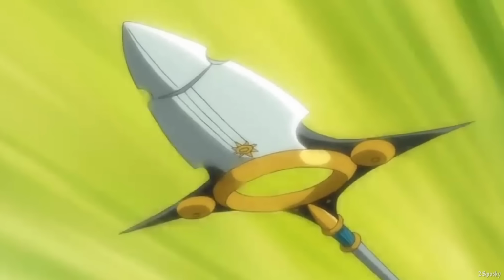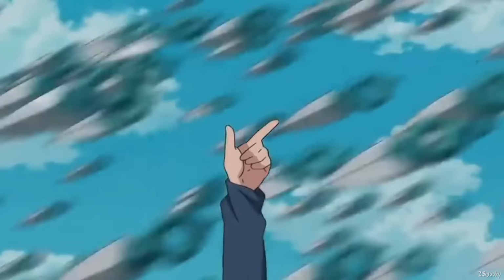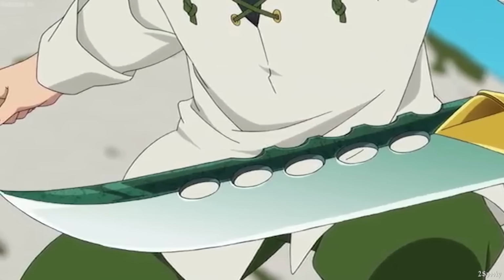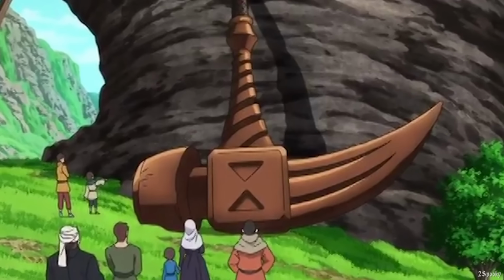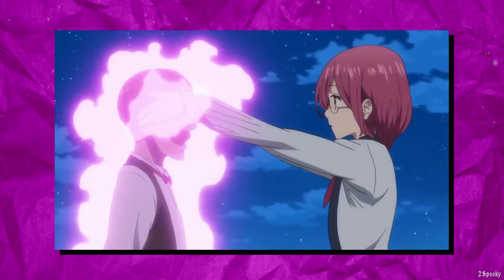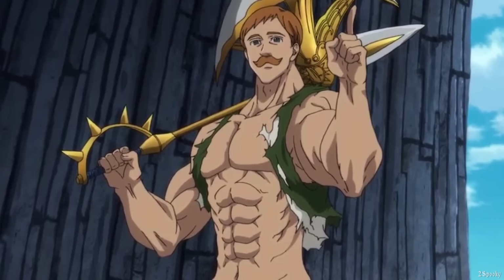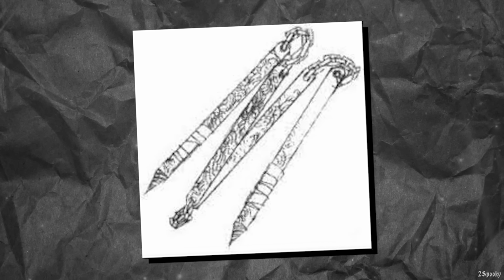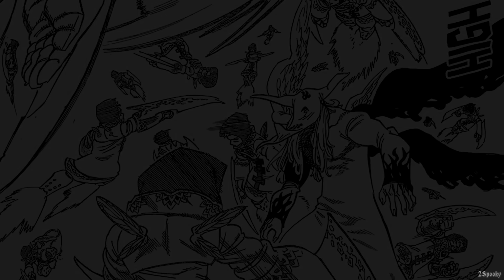Explaining All 7 Sacred Treasures And Their Abilities | Seven Deadly Sins Explained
In this video, we're going to be explaining the Sacred Treasures from the Seven Deadly Sins (Nanatsu no Taizai)
We're going to be going over their powers and abilities, the history of these weapons, and anything else relating to them.
Now that Ban's Sacred Treasure has finally been revealed, I finally decided to release this project after wanting to tackle it for so long now.
Hope you enjoy, and I hope you find a better understanding of how these Sacred Treasures work!

Holy Staff Courechouse Was Pretty Cool 👏

Look at all this social media to like/follow!

Feel free to send me something!

2Spooky
Peosta, IA
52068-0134